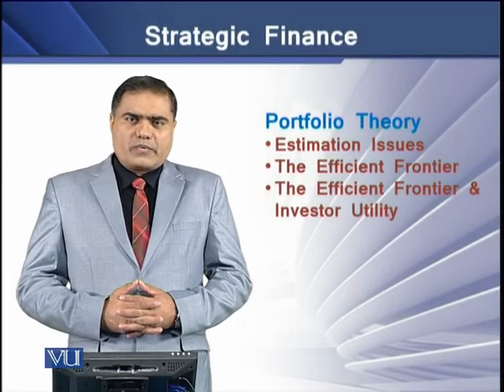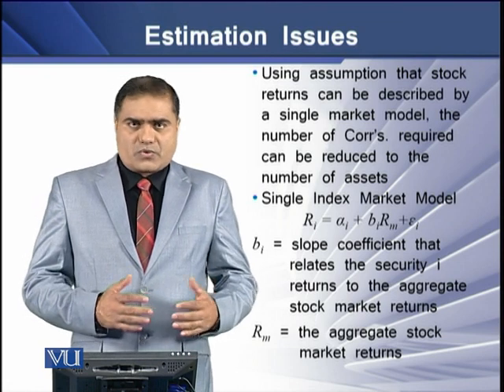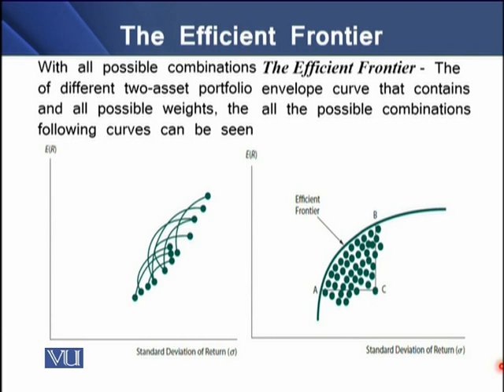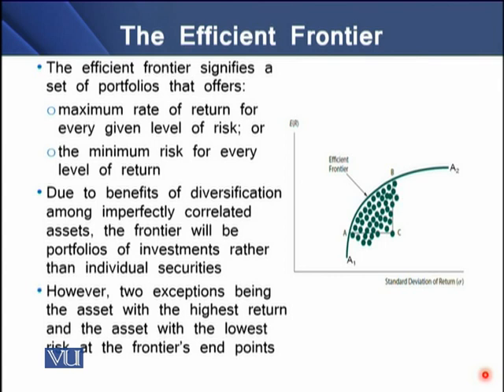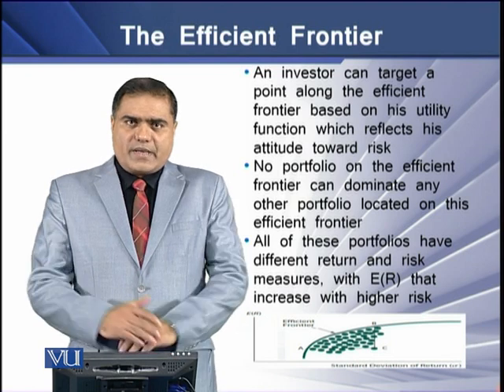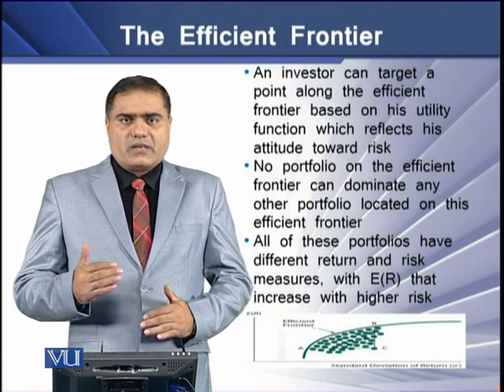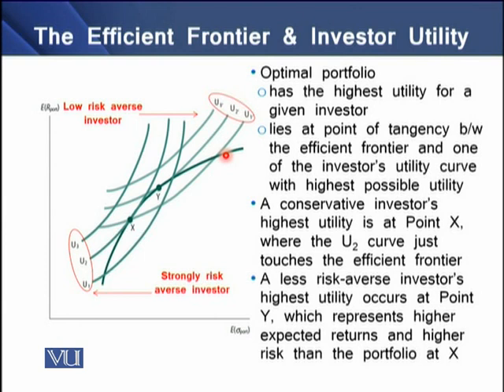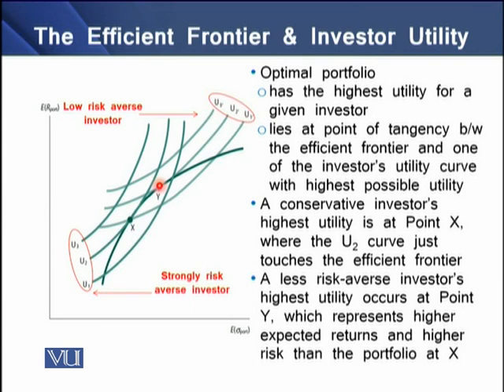Estimation issues, Efficient Frontier & Investor Utility | Strategic Finance | FIN703_Topic087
Topic-087 Portfolio Theory - Estimation issues, Efficient Frontie & Investor Utility